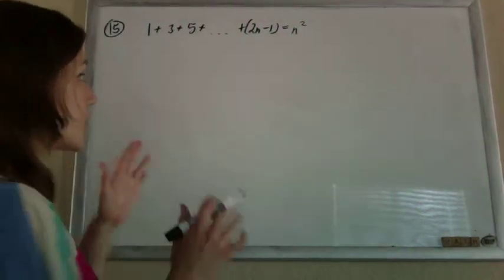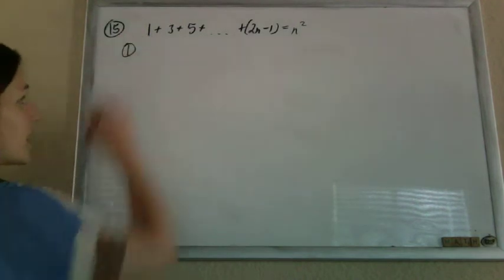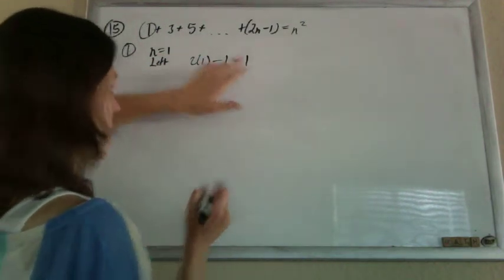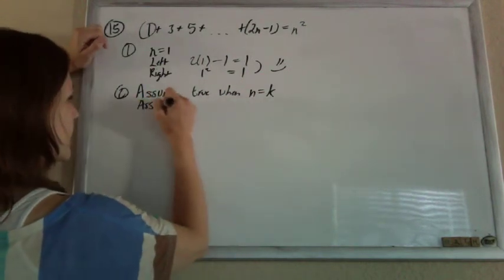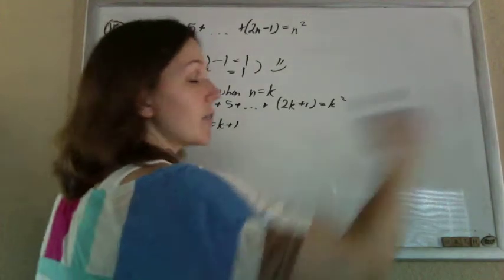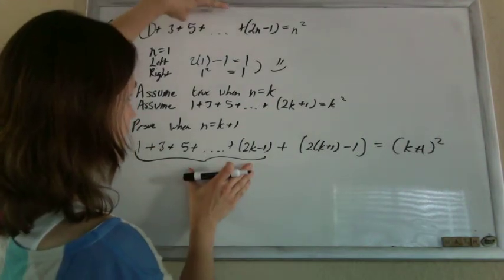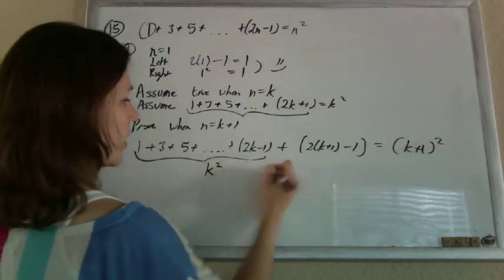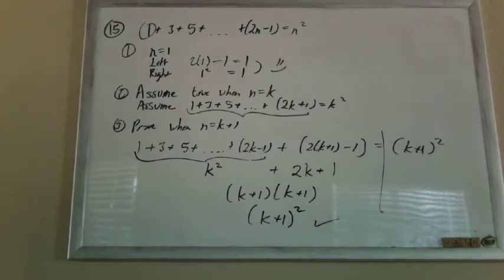Algebra CR 15 Mathematical Induction Proof